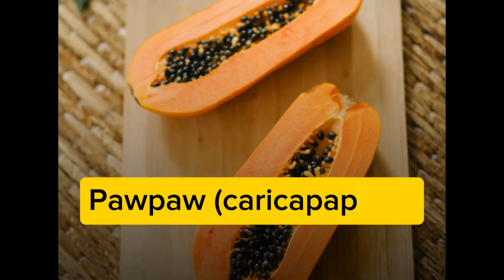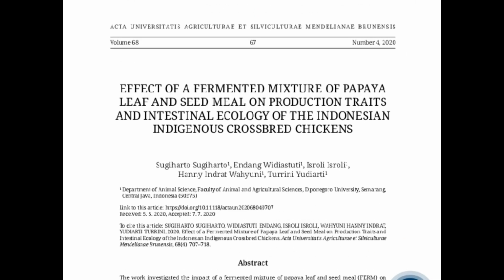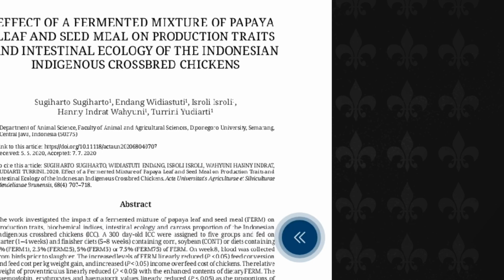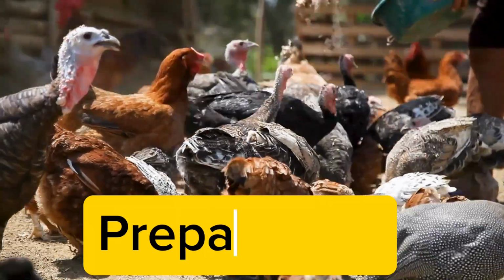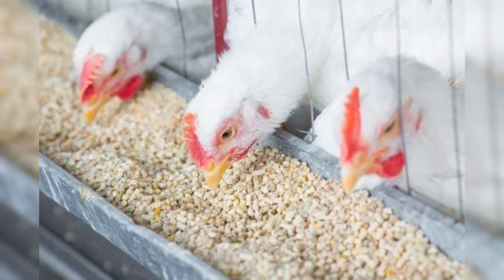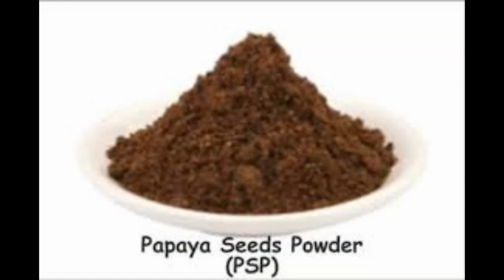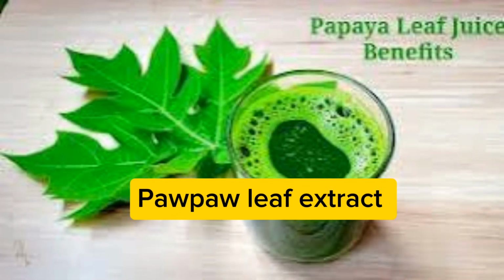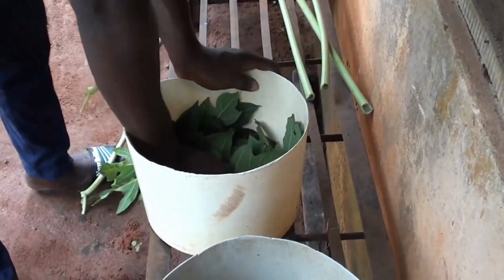FASTEST NATURAL BOOSTER FOR BROILER -Papaya For Poultry Supplement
FASTEST Natural Papaya Leaf Booster for Broilers | Bigger Chickens, Less Feed!

Description:

Want to grow bigger, healthier broilers without using synthetic additives or expensive supplements? This video reveals how to use papaya (pawpaw) leaf extract — one of the fastest organic broiler fatteners trusted by top poultry farmers in Nigeria and beyond.

🎯 What You’ll Learn in This Video: ✅ How to prepare papaya leaf extract (liquid or powder form)
✅ Exact dosage for both water and feed (2% powder per 10kg feed or 5ml per liter of water)
✅ Key benefits:
• Boosts weight gain and growth rate
• Improves digestion and gut health
• Naturally fights coccidiosis and parasites
• Enhances feed palatability and absorption
• Reduces production costs over time

🌿 Why This Works:
Papaya leaves contain papain, a powerful natural enzyme that improves nutrient breakdown and absorption. The result? Faster growth, better meat quality, and fewer sick birds — all organically.

📌 This is a must-try method for poultry farmers who want to grow heavier broilers and save money at the same time.

📲 Share this with every farmer you know. Let’s grow smarter — not harder!

🔍 Keywords for Tags, Title & Meta

papaya leaf for poultry, organic broiler fattening, natural chicken growth booster, papain enzyme chickens, broiler growth tips Nigeria, herbal poultry feed additive, boost chicken weight naturally, papaya powder for broilers, Nigerian poultry solutions, natural remedy for broilers, how to grow broilers fast

📌 Hashtags to Include